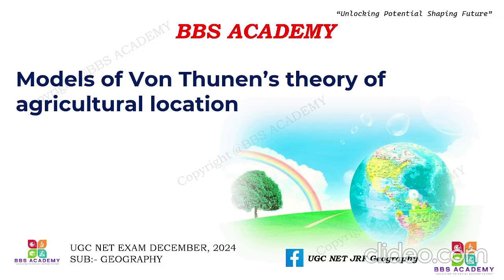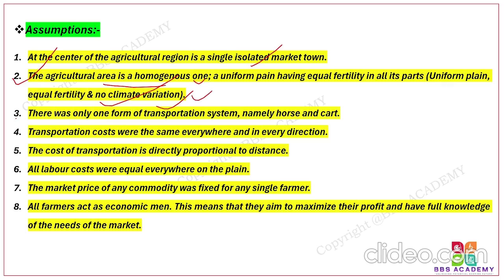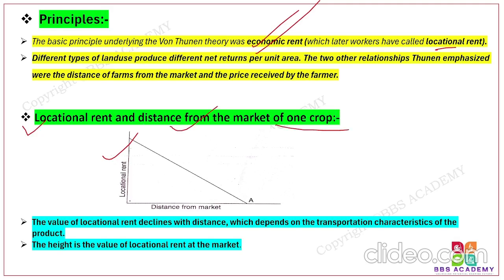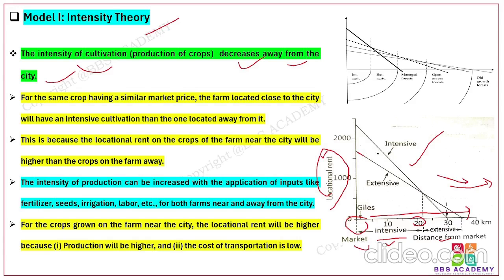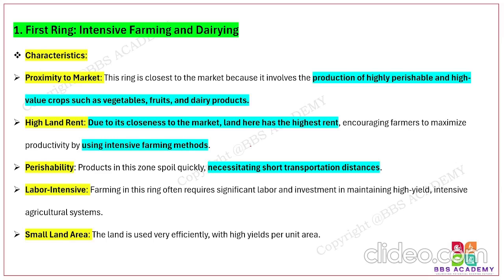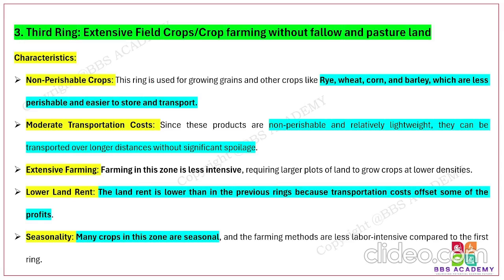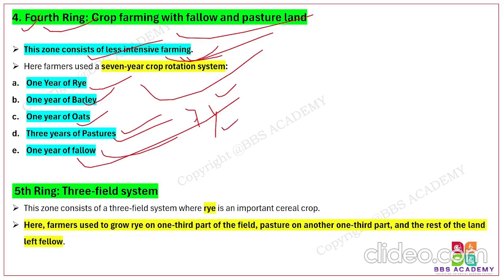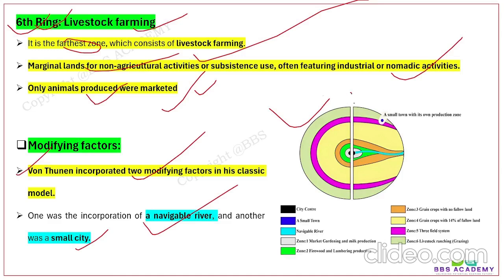Von Thunen’s theory of agricultural location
@BBSACADEMY-e7s In this video, we aim to explain the various aspects and characteristics of Von Thünen's Theory of Agricultural Location. This concept is highly significant for UGC NET aspirants, particularly in the subject of Geography, as it is a crucial topic within Agricultural Geography.